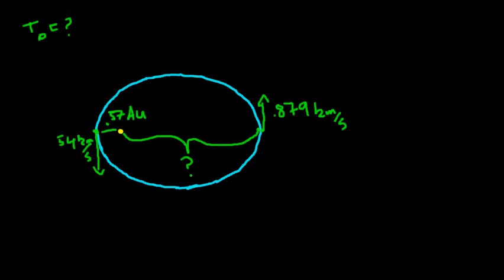Kepler's Law Example Problem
In this video, I apply Kepler's Laws to a problem involving Halley's Comet.